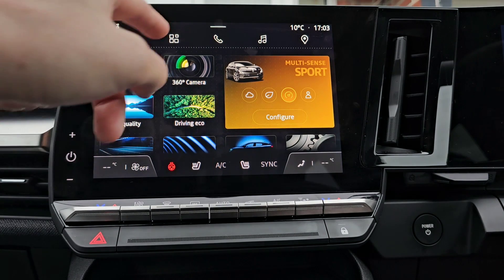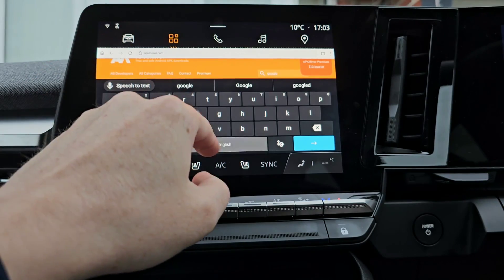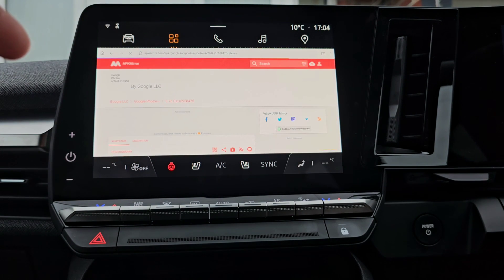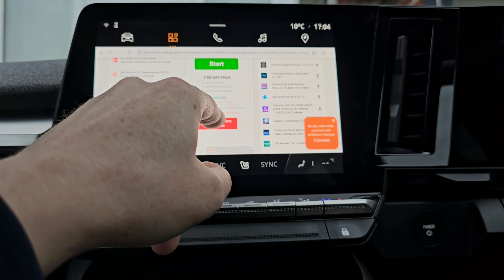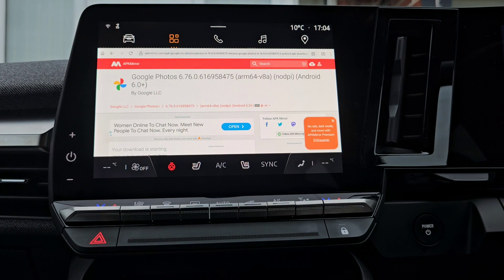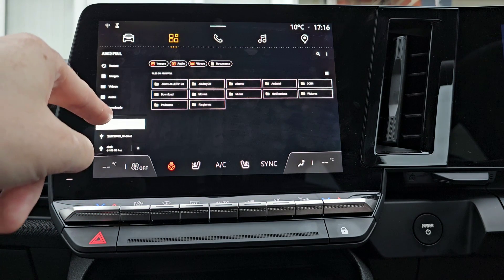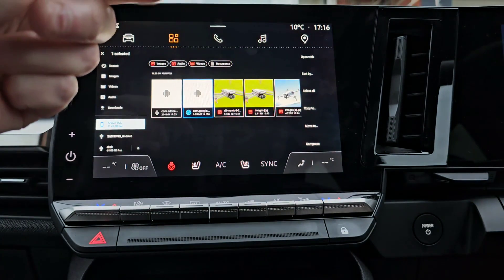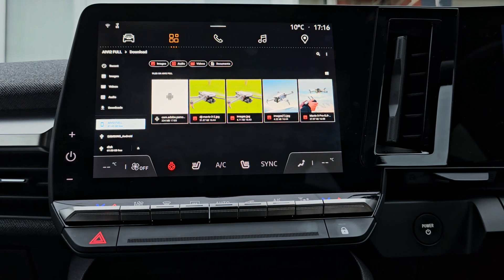Download from the Internet on your Renault OpenR link android infotainment system screen.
Download mp3's, videos, pictures, apk's and more with firefox browser. Move files between the car and usb drive.

We don't get paid for YouTube we spend a lot of time testing these apps to make sure they are the best versions possible.

Min: Android 5.0 (Lollipop, API 21)
Target: Android 13 (API 33)
arm64-v8a
nodpi
MD5, SHA-1, SHA-256 signatures
Permissions: 29features: 8libraries: 2
Uploaded February 6, 2024 at 2:57PM GMT+0000 by iMiKE
Firefox Fast & Private Browser App Updates

Safe to Download
This APK org.mozilla.firefox_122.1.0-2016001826_minAPI21(arm64-v8a)(nodpi)_apkmirror.com.apk is signed by Mozilla and upgrades your existing app.

APK certificate fingerprints
SHA-1: 920f4876a6a57b4a6a2f4ccaf65f7d29ce26ff2c
SHA-256: a78b62a5165b4494b2fead9e76a280d22d937fee6251aece599446b2ea319b04
Certificate: CN=Release Engineering, OU=Release Engin